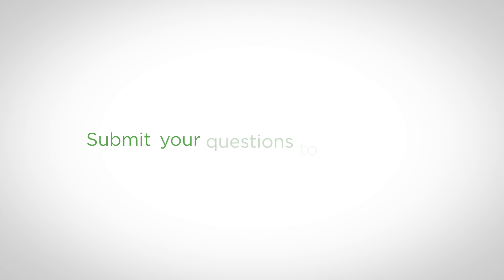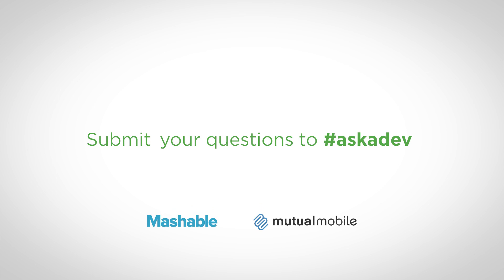Should an Android dev learn anything other than Java?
Android Engineer Ernest Holloway answers this week's top Android questions on whether devs should learn a language other than Java, and the difference in UX between a native app vs. HTML5.